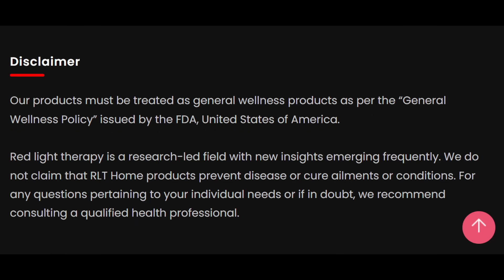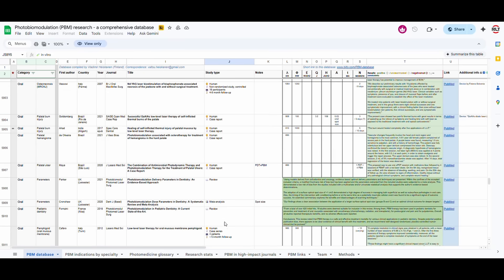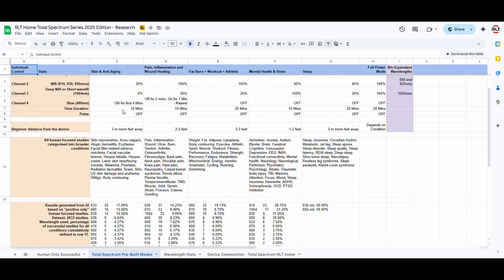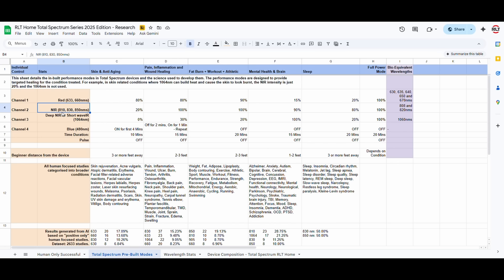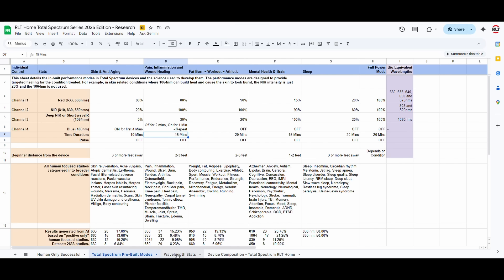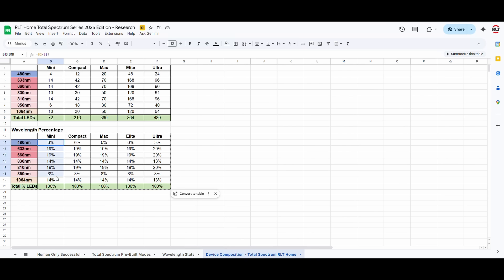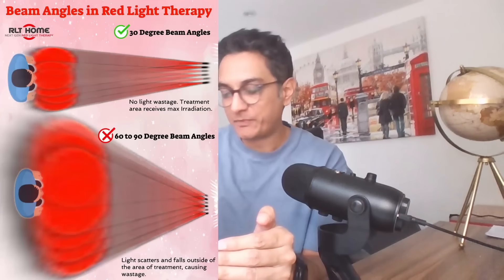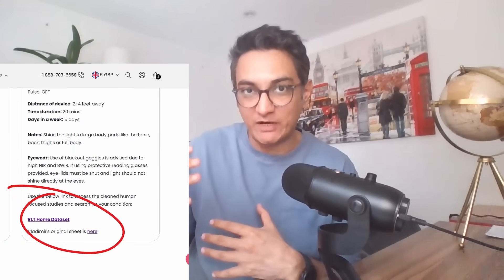RLT Home - The Science Behind Our Devices (Review)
Backed by Science - What does that mean? Our co-founder explains how we built the RLT Home Total Spectrum series from the ground up using real human focused studies.